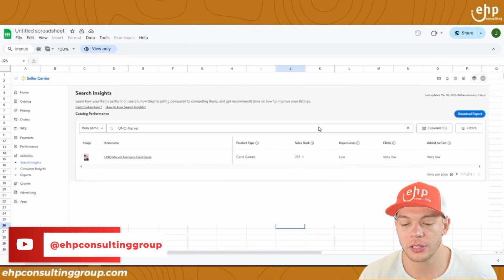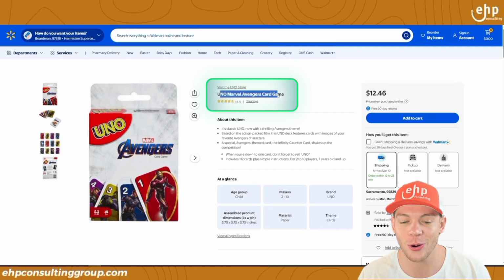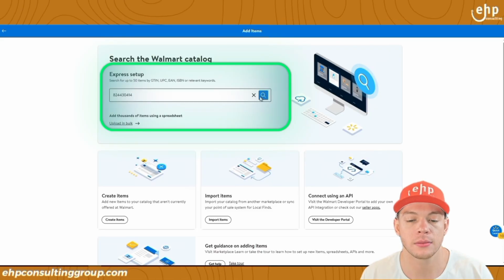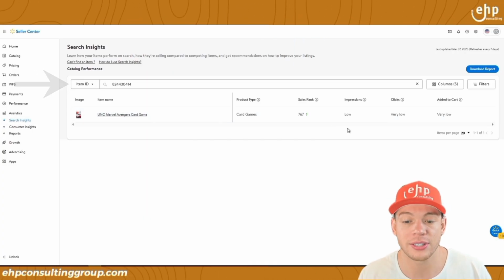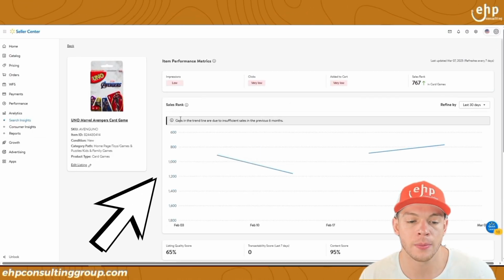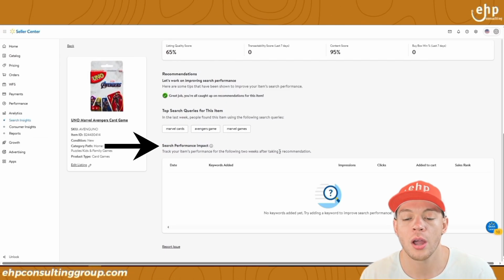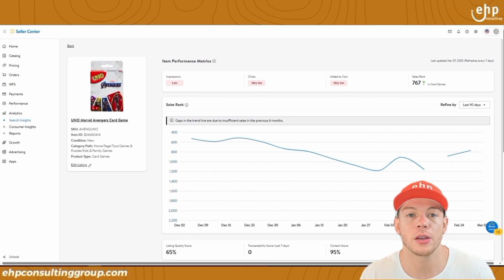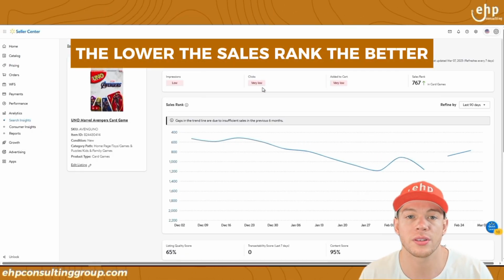How to See Competitor Sales Rank on Walmart – Easy Guide!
Want to spy on your competition and track their sales rank on Walmart?
🔥Let EHP Consulting Group help you!

📌 Key Takeaways from this Video:
✅ How Walmart’s sales rank system works and why it matters
✅ The best tools and methods to track your competitors’ rankings
✅ How to analyze competitor performance and adjust your pricing, keywords, and listings
✅ Pro tips to improve your own sales rank and increase conversions
✅ Common mistakes sellers make when analyzing competitor data

By the end of this video, you’ll have the knowledge and tools to track competitor rankings like a pro and optimize your listings for better performance on Walmart!

Got questions? Drop them in the comments—I’d love to help!

Timestamp:
00:00 Intro
00:21 Sales Rank
00:33 Competitors Sales Rank
03:38 Comparing Sales Rank
04:06 Free Walmart Training
04:51 Outro .